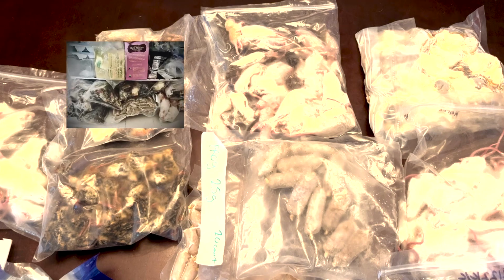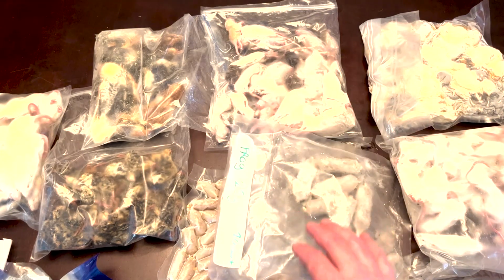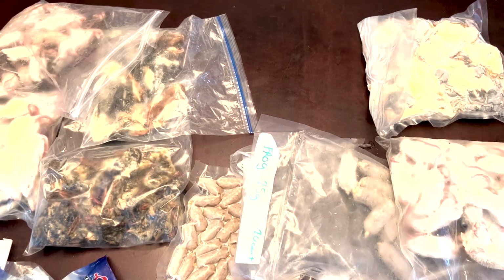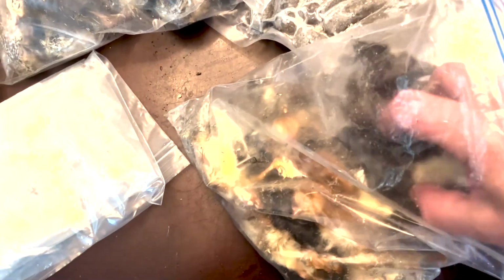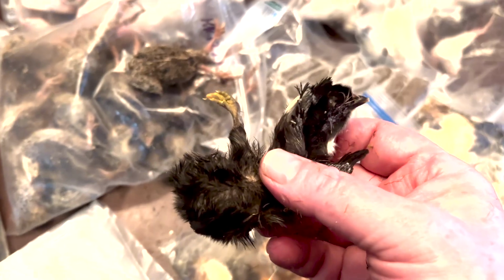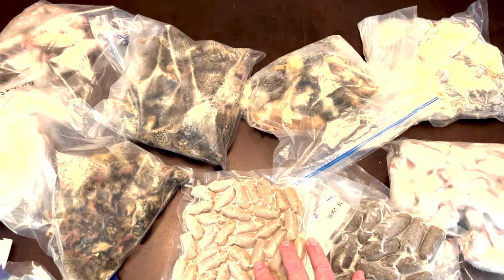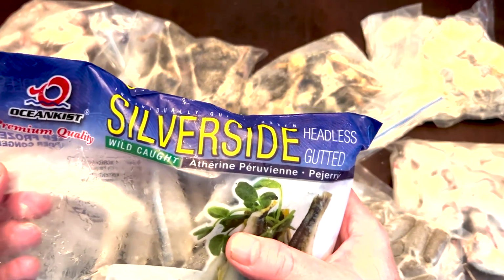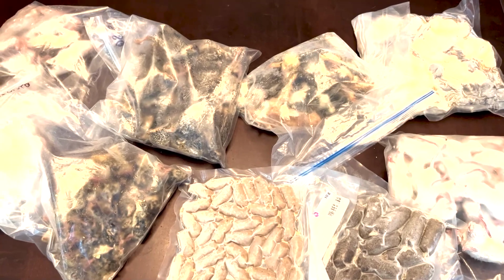Indigo Smorgasboard: A Freezer full of Feeders!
Here's a brief tour through all the feeders I keep on hand for our Indigo Snakes (and appropriate for all Indigos and Cribos).